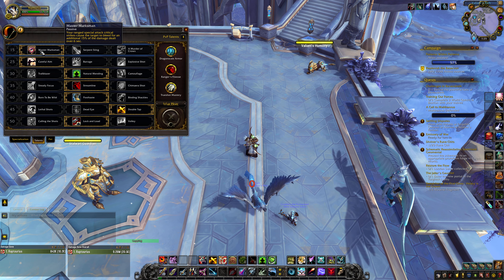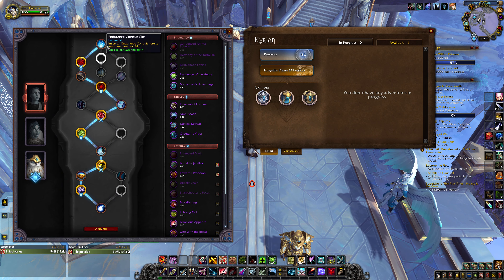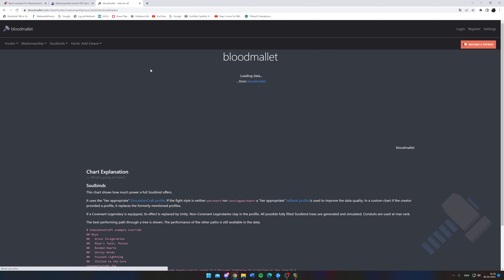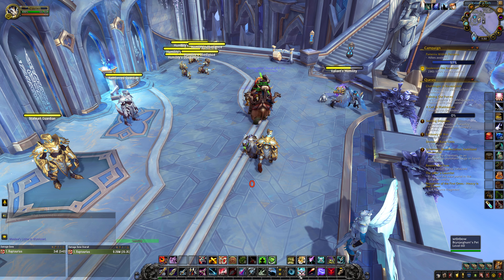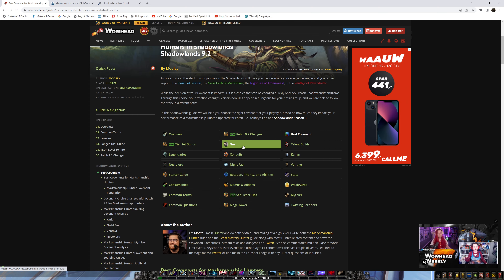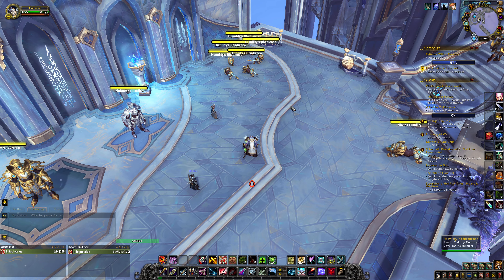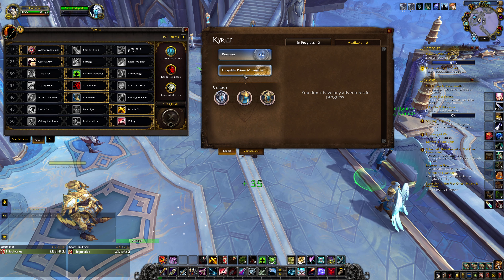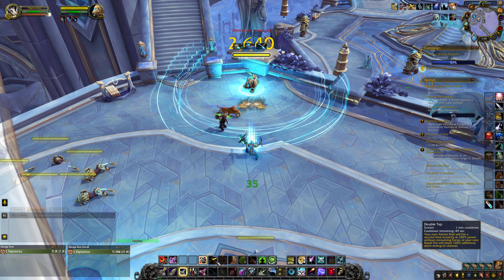Full guide for Marksmanship hunter 9.2. Talents, covenants, soulbinds, gear, stats and rotation.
Hi all

I thought it was time to to gather all the smaller videos into one guide. If you then want to go deeper into the different parts, then watch the other videos I made. I hope this will be usefull for all new marksmanship hunters. /Rap